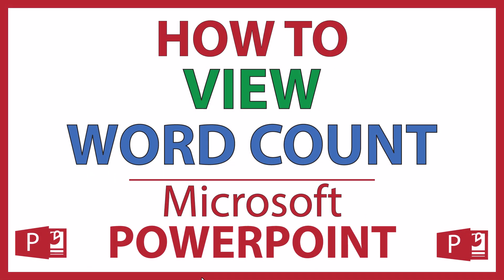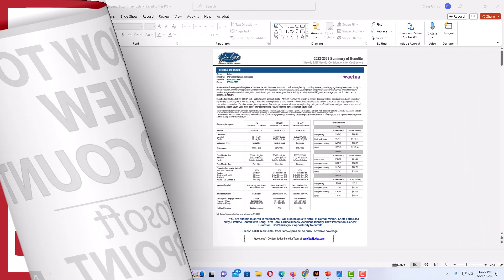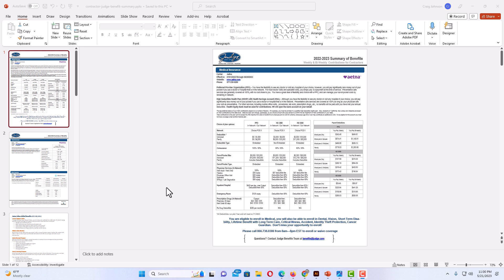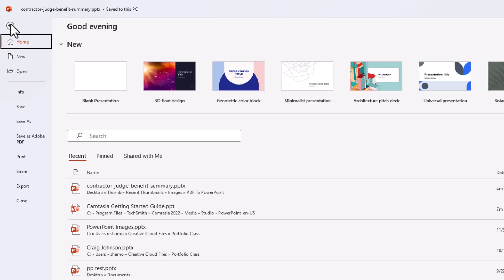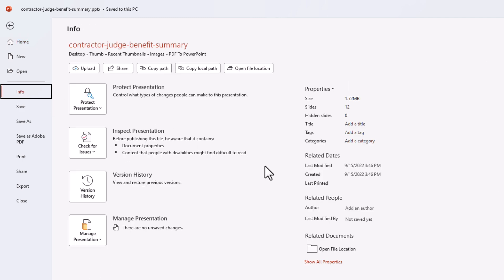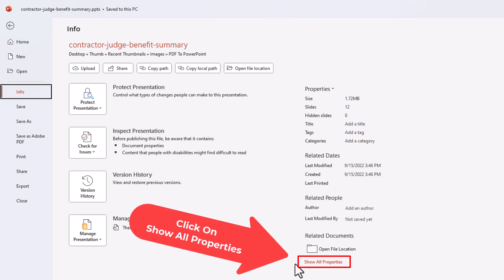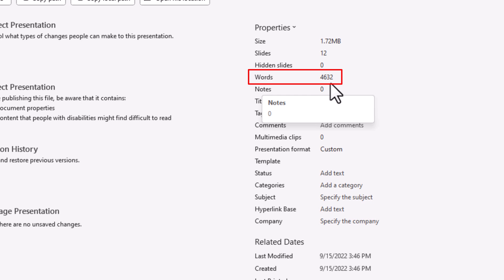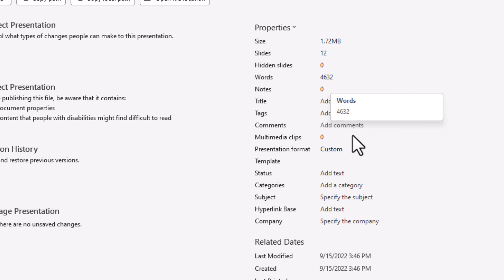Microsoft PowerPoint: How To The Word Count In A PowerPoint Presentation | 365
This is a video tutorial on how to view the total word count in a Microsoft PowerPoint Slide Presentation. I will be using Office 365 on a desktop PC in this video.

Simple Steps
1. Open your PowerPoint Presentation.
2. Click on the "File" tab and choose "Info".
3. In the area where it says "Properties", go to the bottom and choose "Show All Properties".
4. Now under the properties section you will see the total word count.

Chapters
0:00 How To View The Word Count In PowerPoint.
0:20 Open Your PowerPoint Presentation
0:32 Click On The File Tab And Select Info
0:50 Click On Show All Properties
1:05 Where To Find The Word Count In PowerPoint